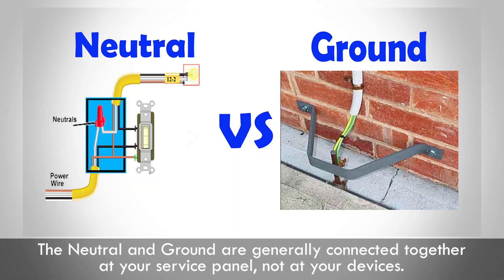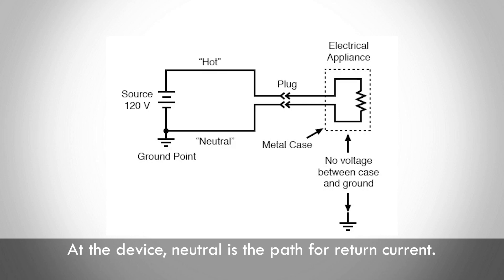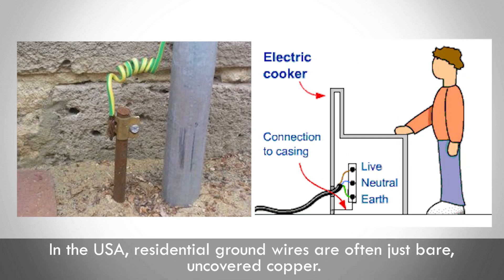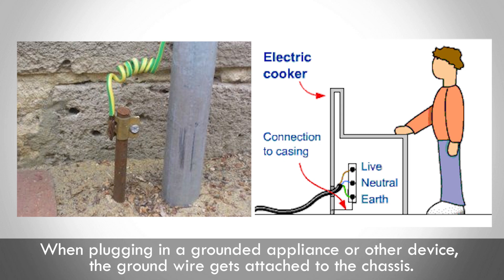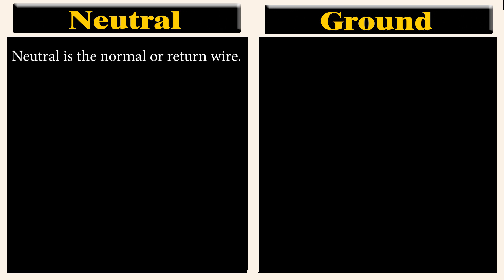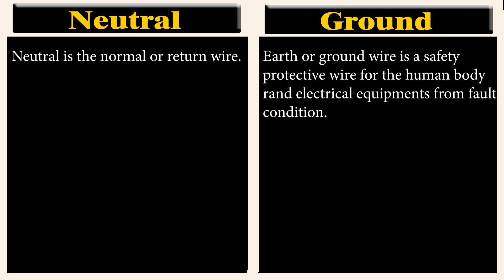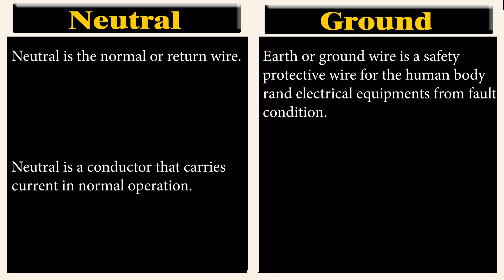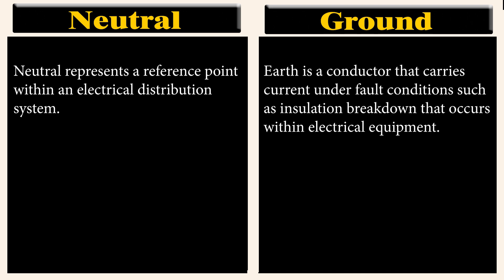Neutral vs Ground - Difference between Earthing and Neutral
The Neutral and Ground are generally connected together at your service panel, not at your devices. At the device, neutral is the path for return current. All the current that comes "from" the hot leg "returns" through the neutral wire.

In this video I will explain difference between neutral and ground.